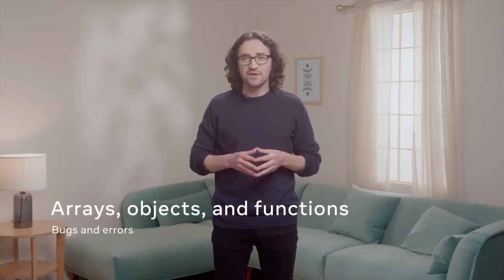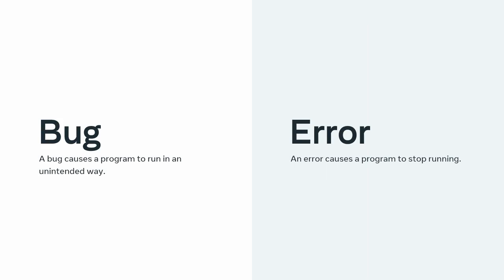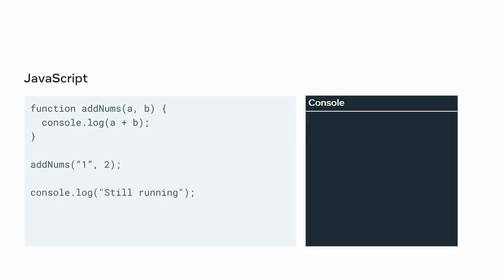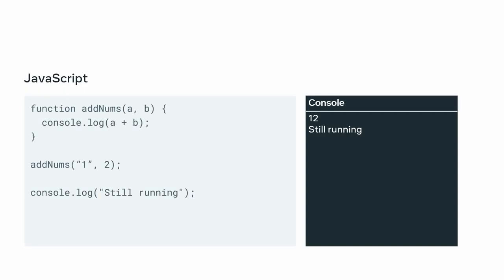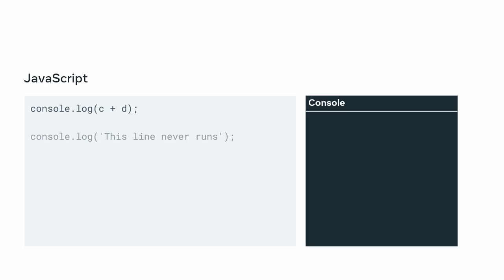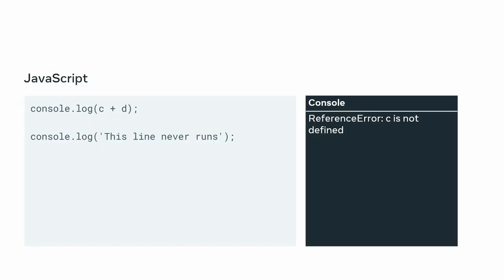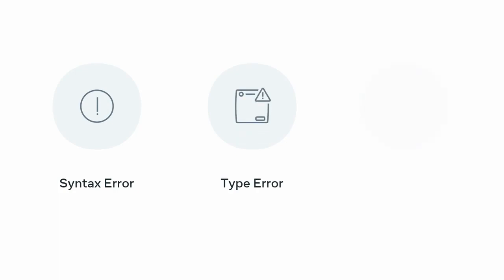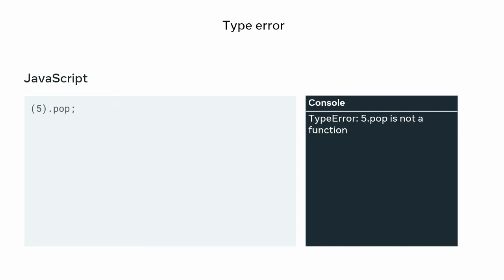Programming with JavaScript: Bugs and errors